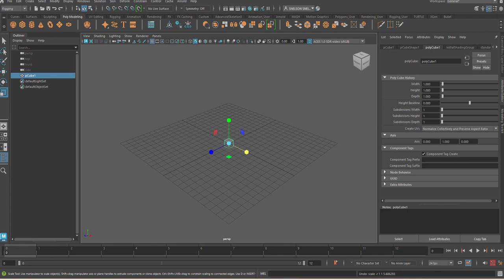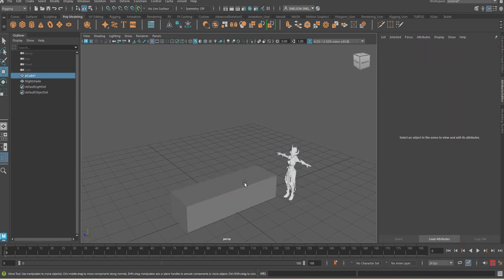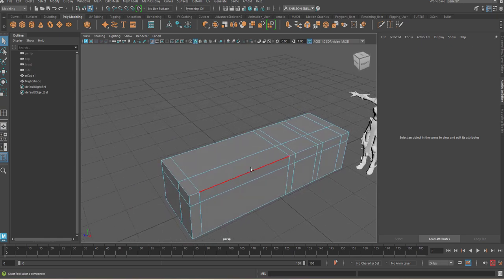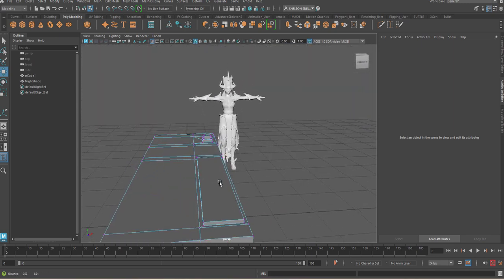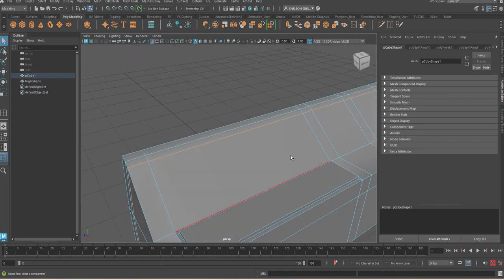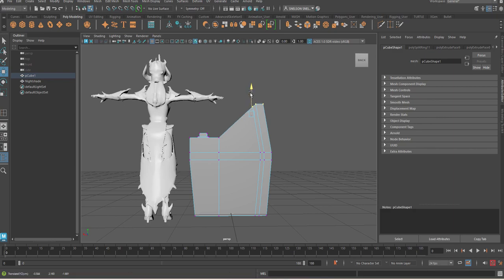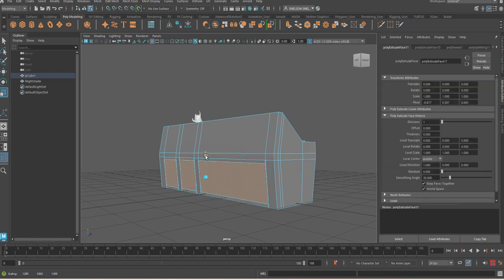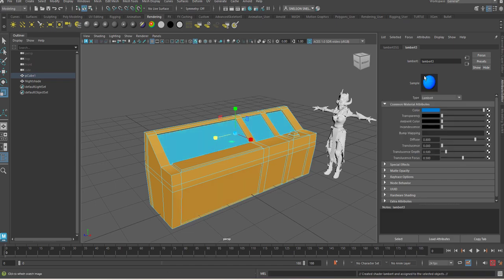Maya - Endboss Prop Modeling Part 1